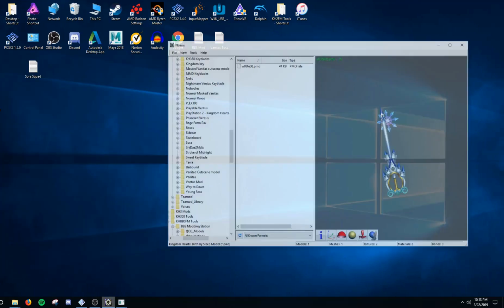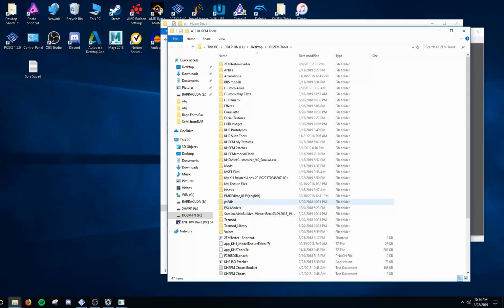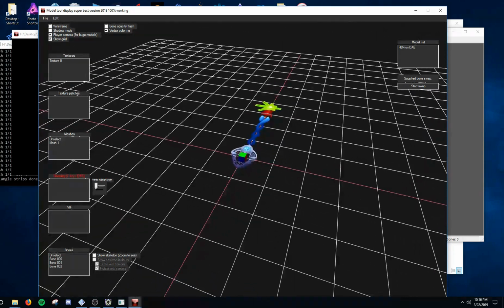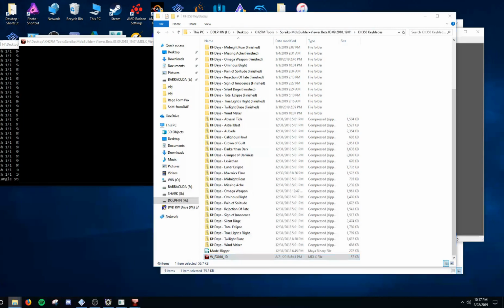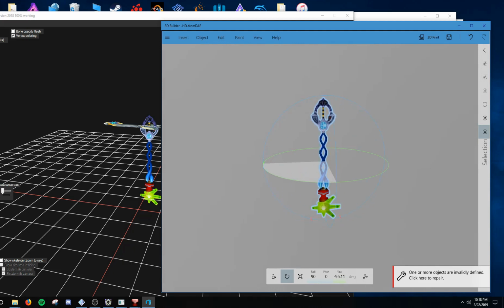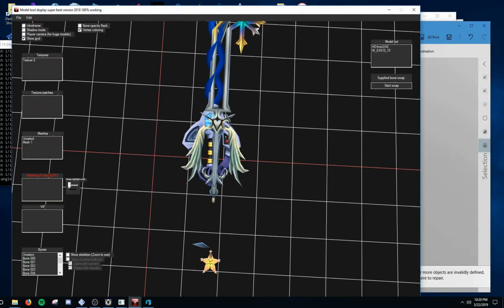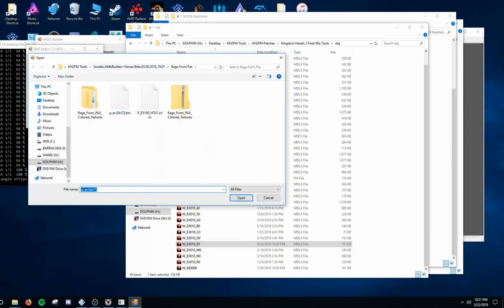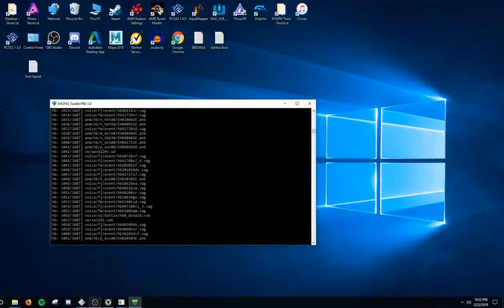How to Use Soraiko's Import Tool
Yes, I know this is a re-upload, I took the old video down because I wanted to remake it, but I didn't have the time, so I'll just re-post this